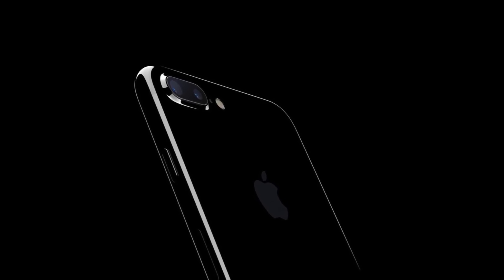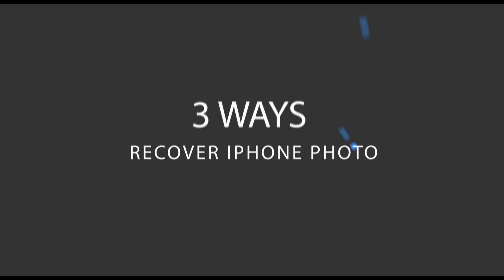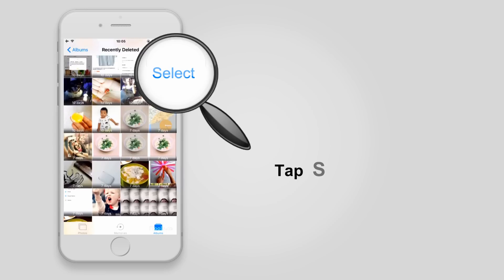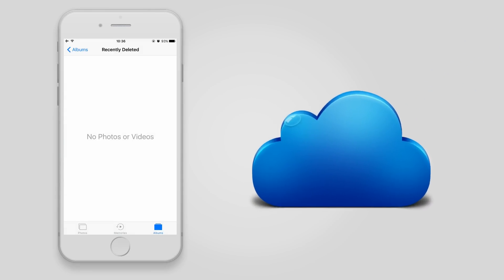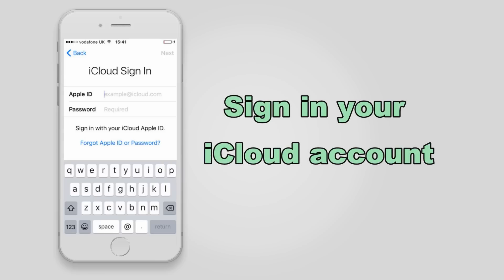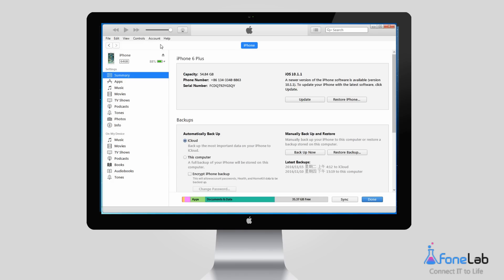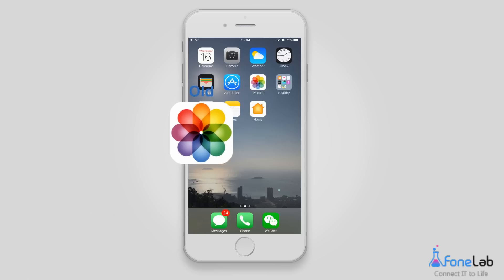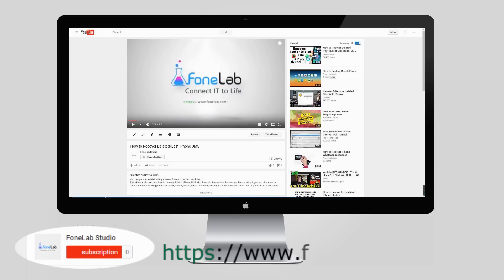How to Recover Deleted Photos on iPhone 13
There are three ways to recover deleted iPhone photos. Retrieve deleted photos from iPhone and get back deleted pictures from iPhone backups. Recover iPhone deleted photos from backup file will overwrite your current data on your iPhone. So if you don't want that, you can choose to use our product
It can help you recover deleted or lost iOS data selectively with no data loss at all!